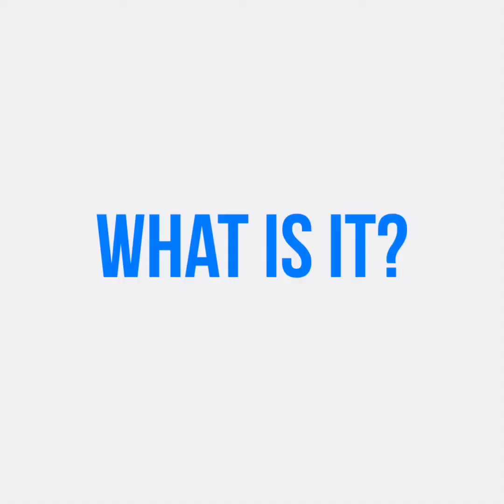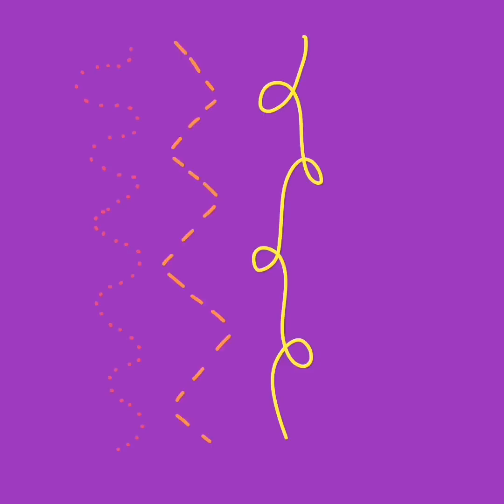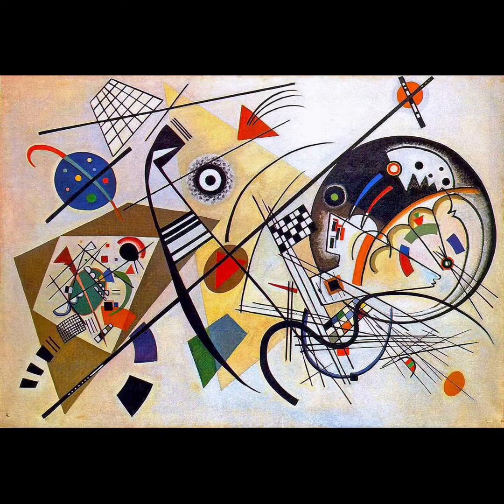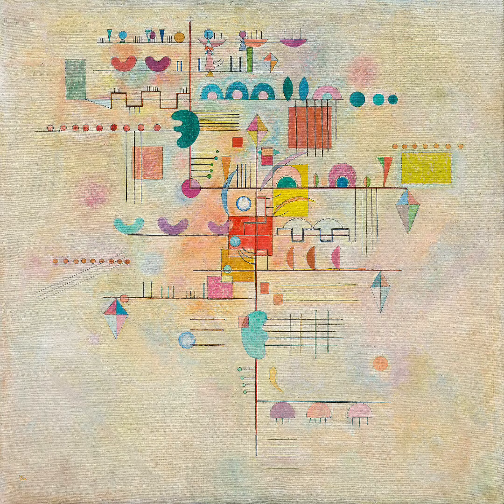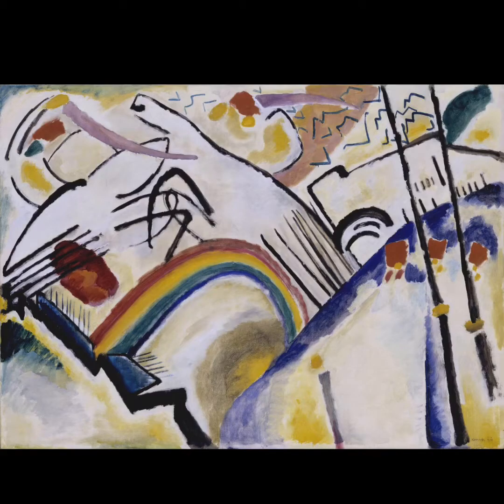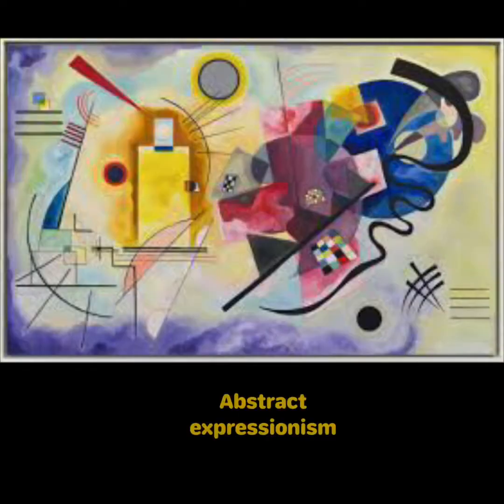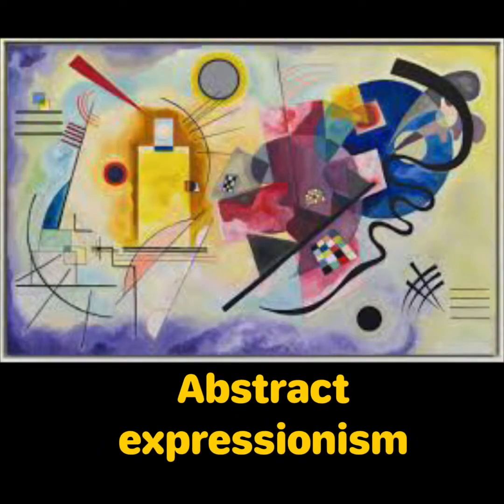Kandinsky Lines • Day 1